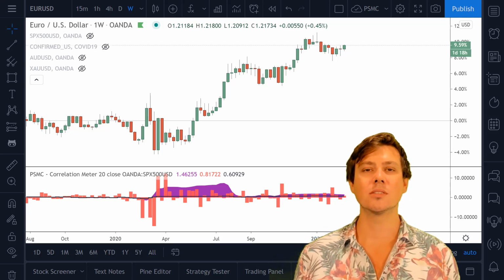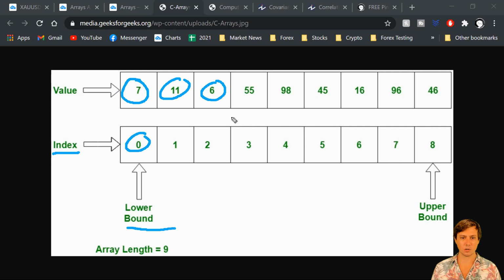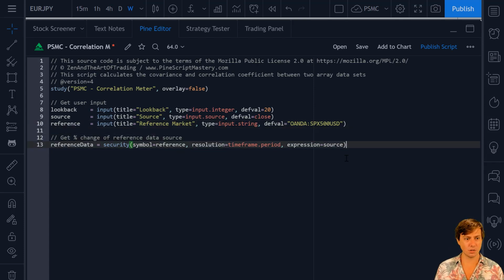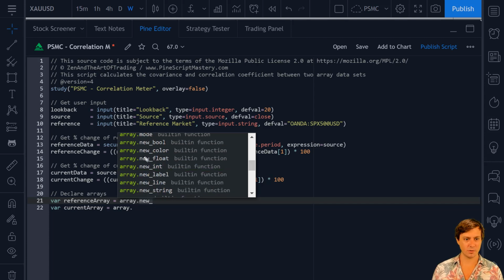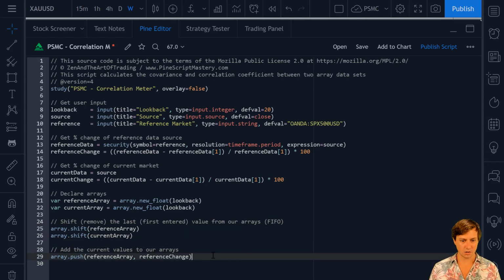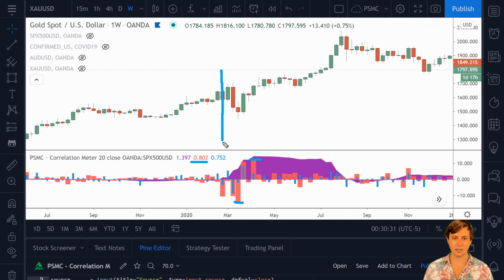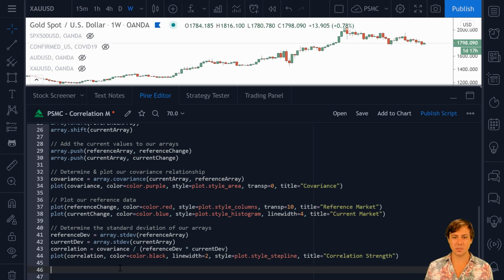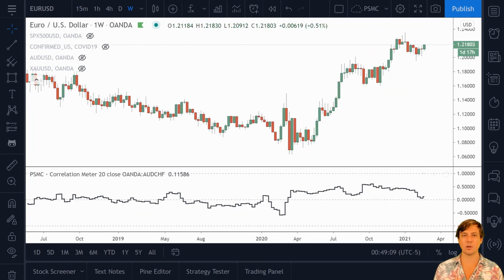How to use ARRAYS in Pine Script V4 to calculate CORRELATION & COVARIANCE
This lesson demonstrates how to use array functions in Pine Script to calculate the correlation coefficient (and covariance) of two different markets.

▼Timestamps▼
00:00 - Intro
04:30 - What Are Arrays?
06:35 - Get User Input
08:40 - Calculate % Change of Markets
12:55 - Declaring A Float Array
16:45 - FIFO vs Stack Arrays
17:57 - Adding Data to an Array
20:20 - What is Covariance?
21:10 - Calculating Array Covariance
24:56 - What is the Correlation Coefficient?
27:10 - Getting Array's Standard Deviation
28:19 - Calculating Array Correlation
29:33 - Summary & Analysis
35:08 - PineScriptMastery.com